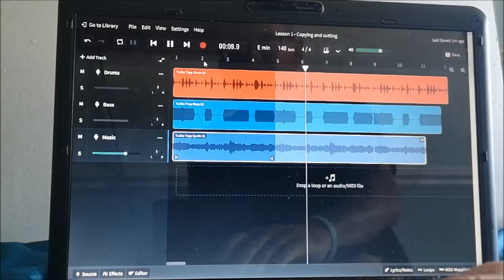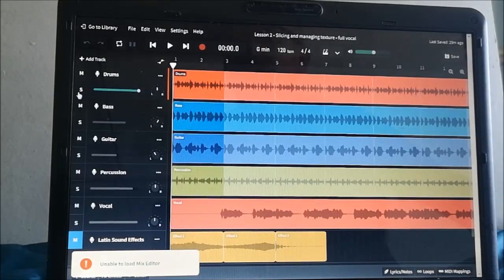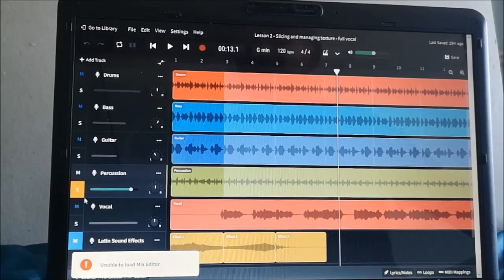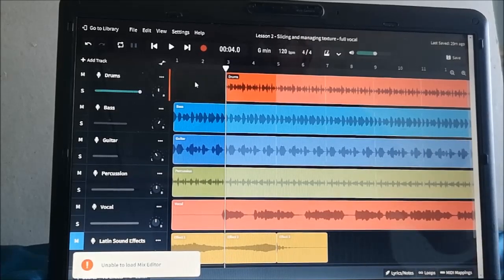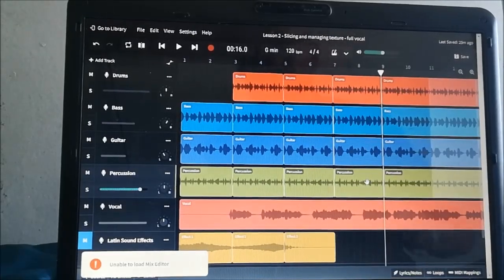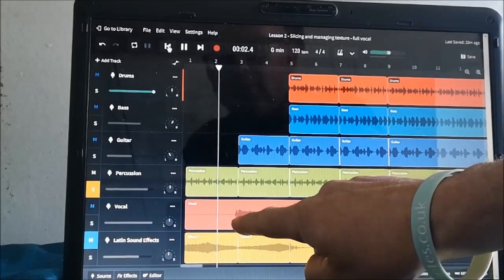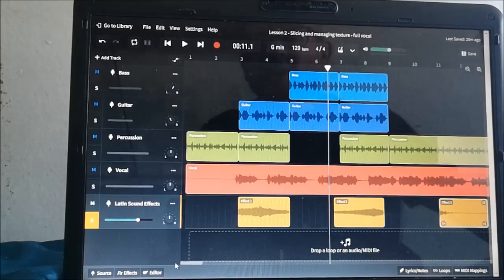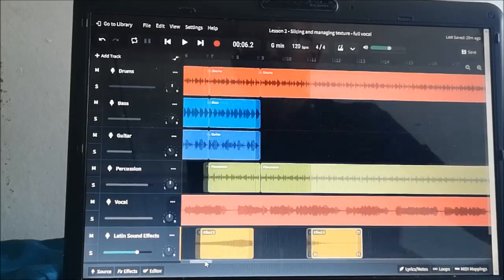Bandlab Lesson 2 (Laptop) - How to Slice and create interesting texture